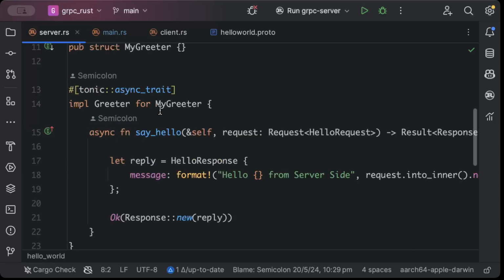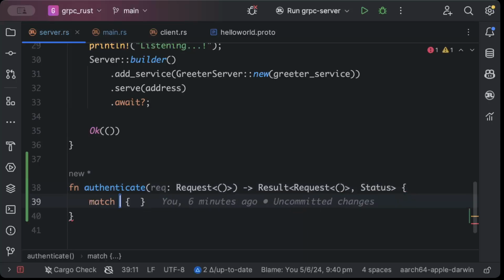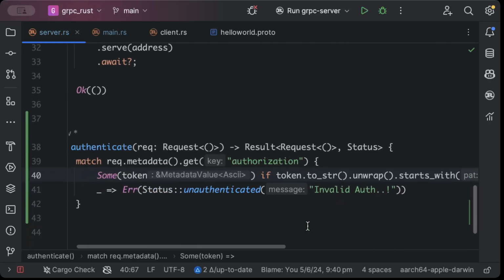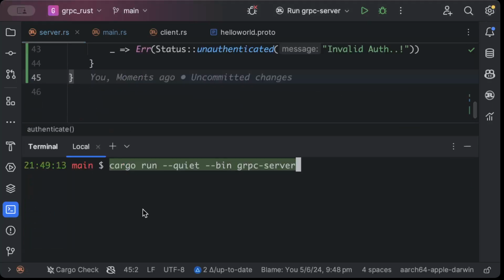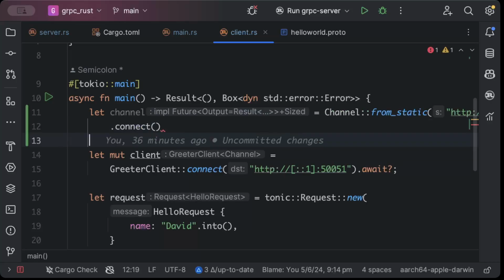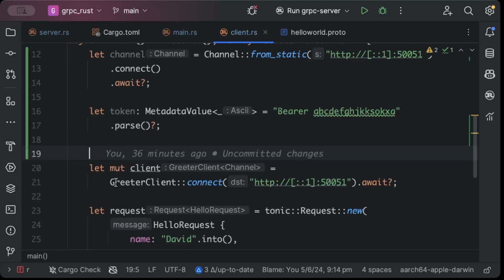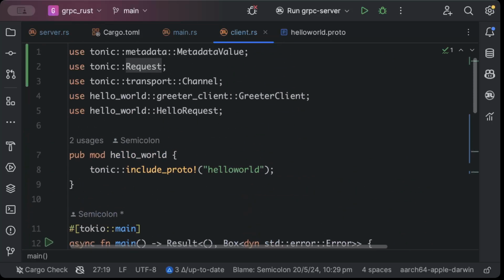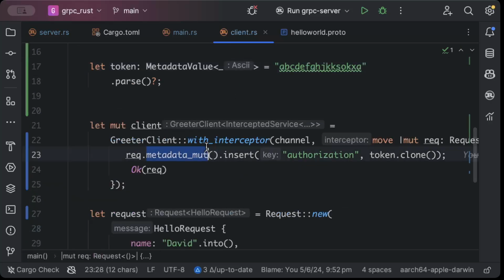gRPC Authentication in RUST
Step by Step Guide on how to authenticate a gRPC request in RUST

00:00 Intro
00:34 Add auth on server
03:24 Pass auth from client
05:29 Run & Test
06:17 Outro